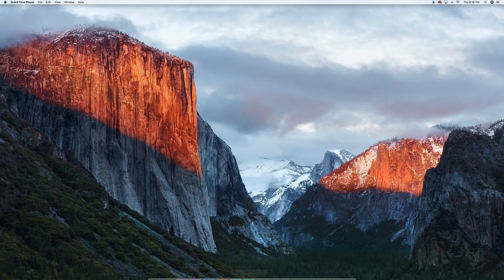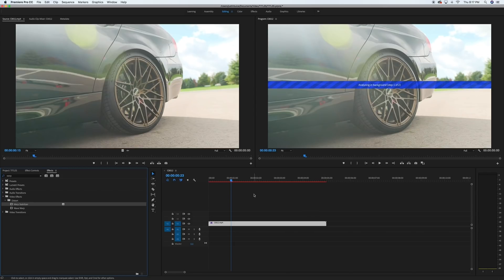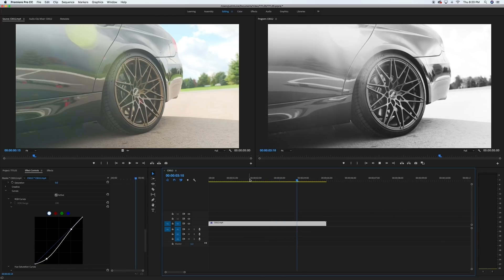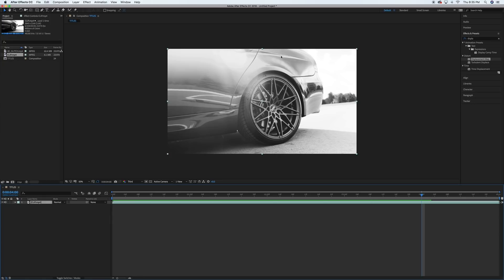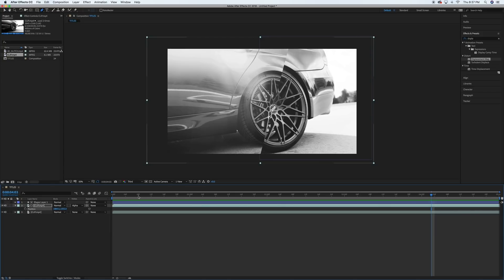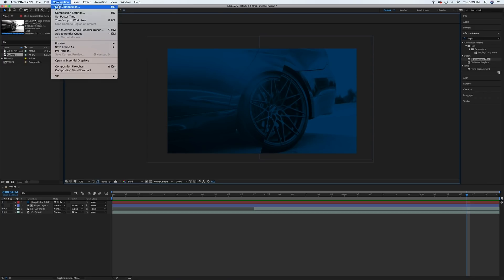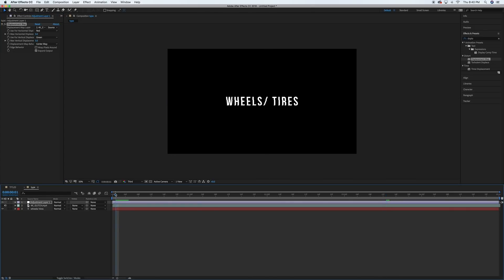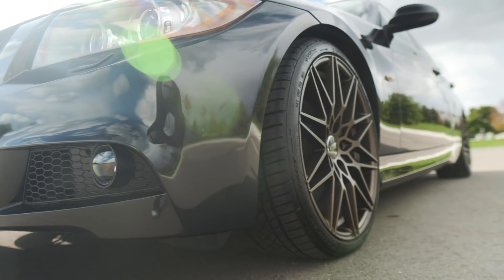How to Make Cool Animated Titles for Your Videos 😎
Adobe Premiere Pro CC 2018
Adobe After Effects CC 2018

In this video, I show a behind the scenes look at how I make cool animated titles for my videos. Animations give your videos that little bit of extra flare. It’s this subtle attention to detail that can really make a video stand out as being “well produced.” As YouTubers, we are always looking to step up our production, and if you already have the software, spending an extra 10 minutes on titles like these can have a HUGE impact on your end product.

Gloss black kidney grill
LUX Angel eyes
Window tint 35% sides, 20% rear (front windows not tinted)
2K Dash cam